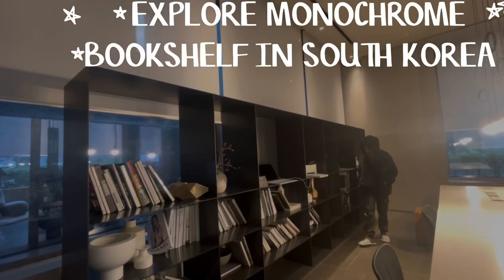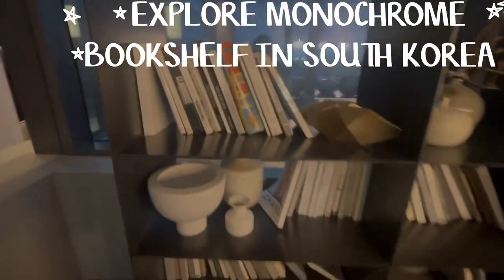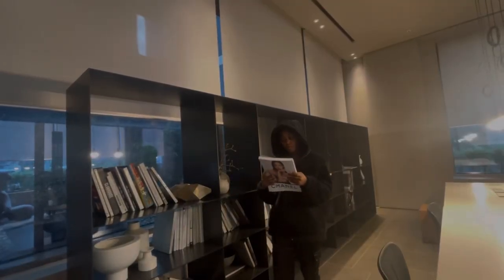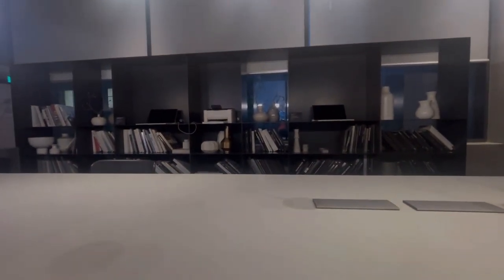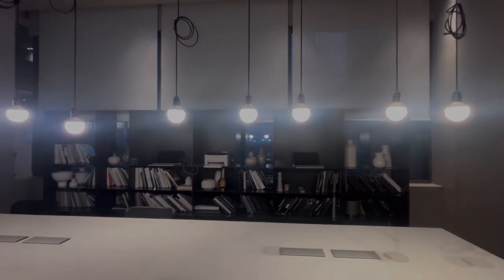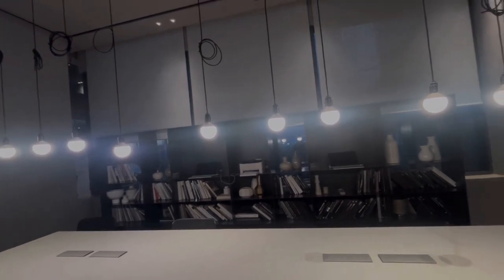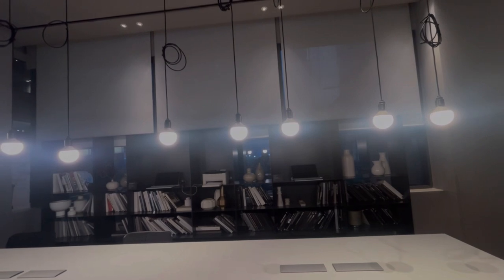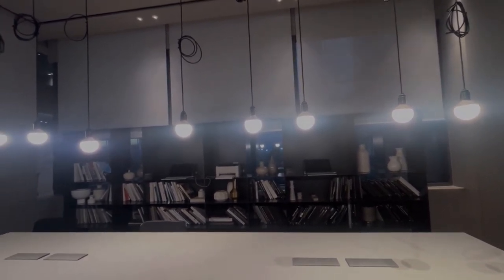MONOCHROME BOOKSHELF TOUR IN SOUTH KOREAN HOTEL LOBBY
I found this monochrome bookshelf in my hotel in South Korea and I had to show you guys how beautiful it is